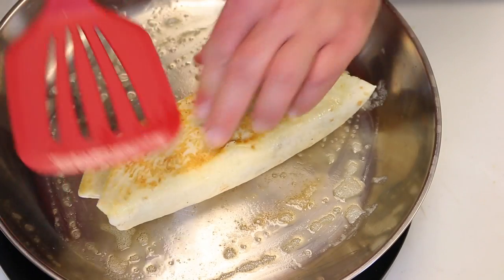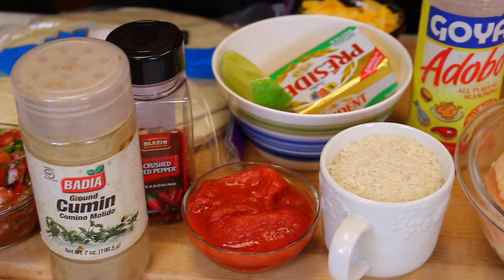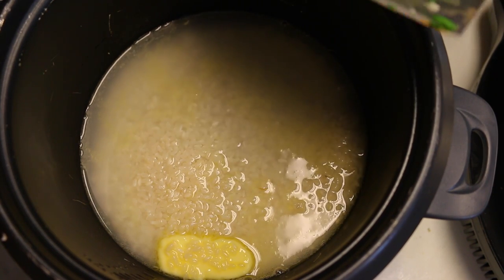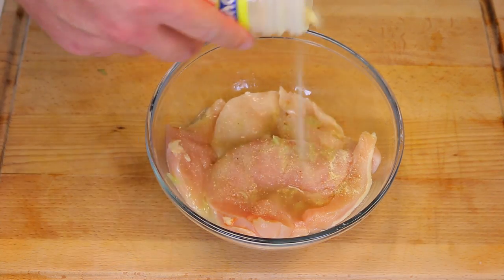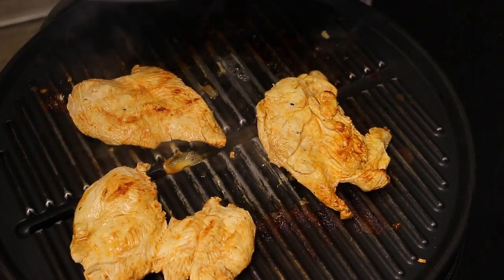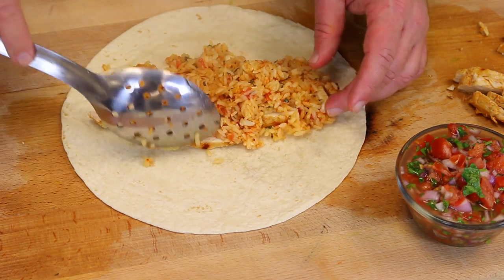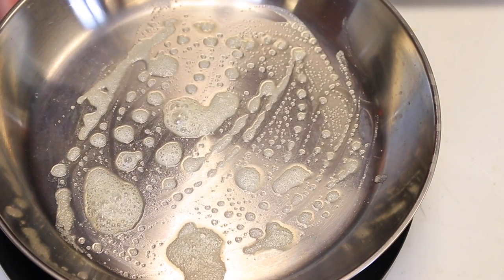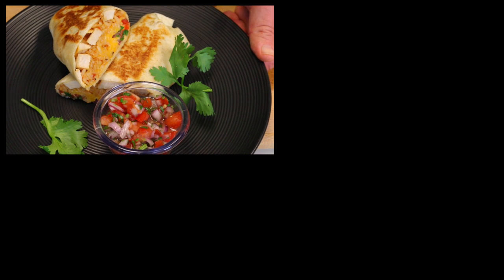Grilled Chicken Burrito - Healthy Recipe Channel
This recipe is my own take on one of my favorite menu items from the Taco Bell Menu. The Grilled Chicken Burrito is absolutely delicious and my favorite version of a chicken burrito. I am a huge fan of Mexican recipes and try to make as many videos of them as I can for you guys, since their ingredients are fairly easy to find and can be made into healthy recipes.

Our Amazon Store for all products and ingredients used in our videos

30 days free Amazon Prime
30 days free Amazon Fresh
30 Days Free Amazon Pantry